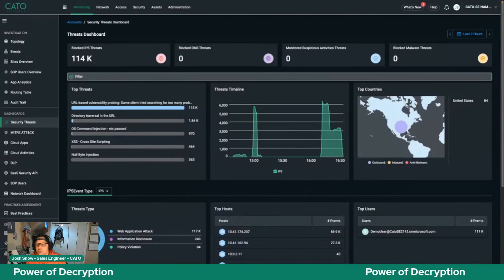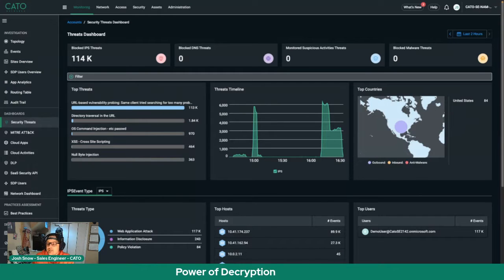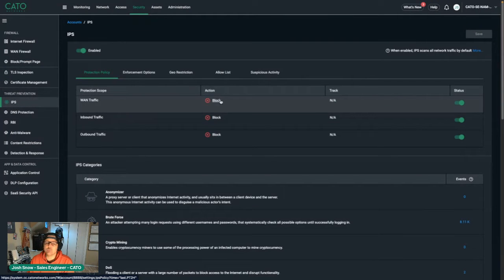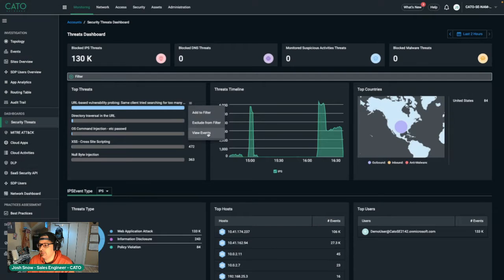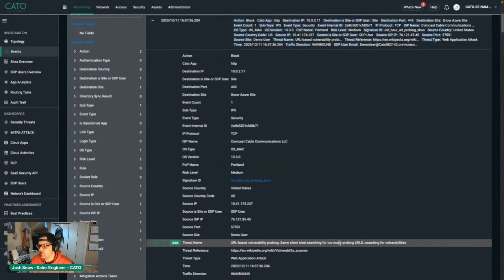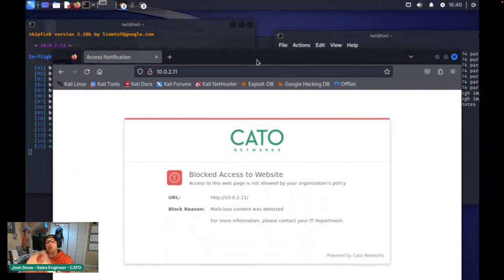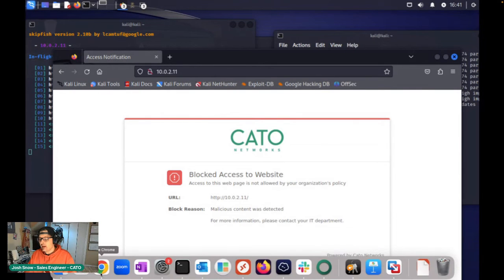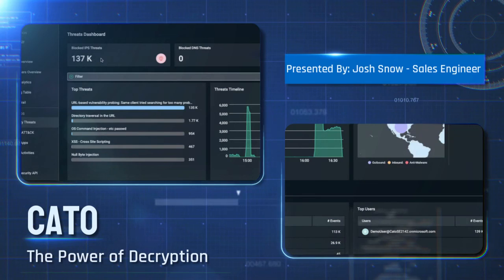Unleashing the Power of Decryption w/ Cato Networks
Discover how decryption revolutionizes network security with Cato Networks. Join us as we unveil the game-changing power of decryption technology, providing unprecedented visibility and threat protection. From thwarting cyber threats to ensuring regulatory compliance, learn how decryption with Cato empowers organizations to safeguard their digital assets.